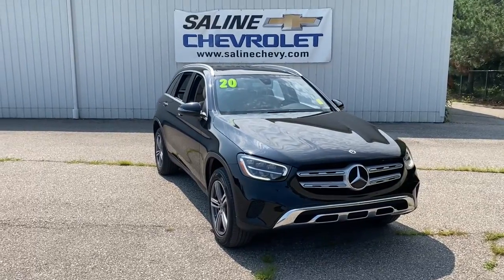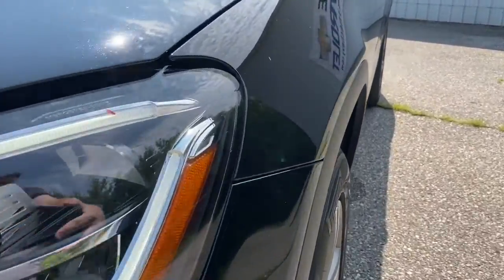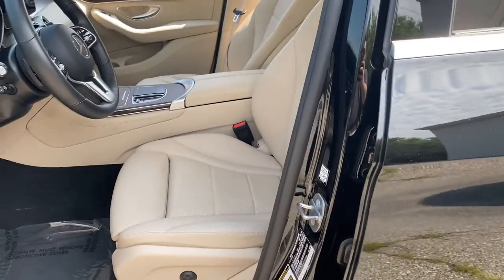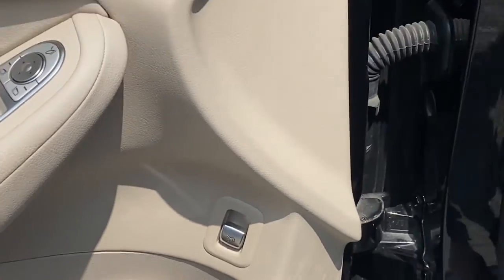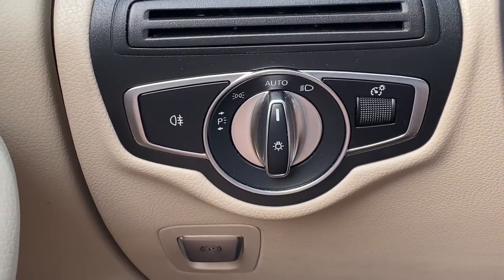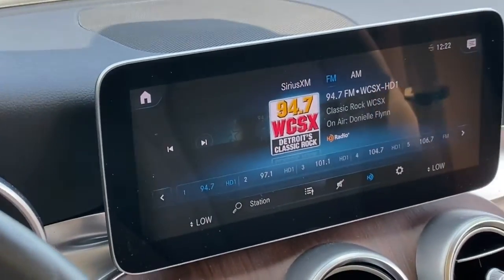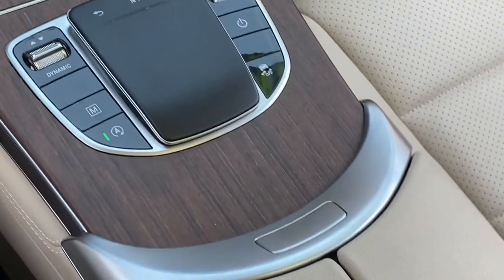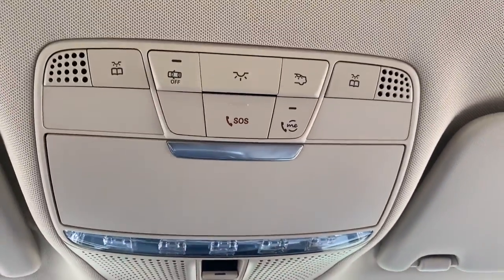2020 Mercedes-Benz GLC Saline, Ann Arbor, Ypsilanti, Toledo, Detroit P1654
Black Used 2020 Mercedes-Benz GLC GLC 300 available in 7112 E. Michigan Avenue, Saline, Michigan at Saline Chevrolet. Servicing the Saline, Ann Arbor, Ypsilanti, Toledo, Detroit, MI area.

Saline Chevrolet
7112 E Michigan Ave

Black 2020 Mercedes-Benz GLC GLC 300 4MATIC 4MATIC 9-Speed Automatic I4 Safety Inspected Fresh Oil Change. CARFAX One-Owner. Clean CARFAX.brbrRecent Arrival! Odometer is 3590 miles below market average! 21/28 City/Highway MPG